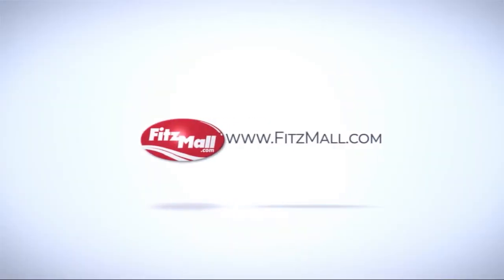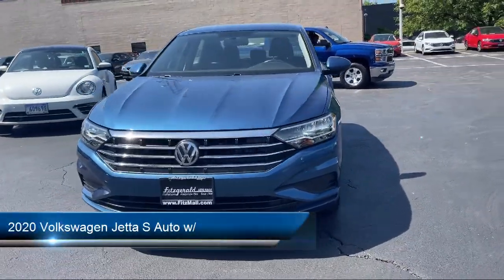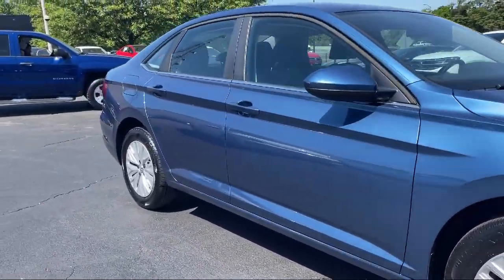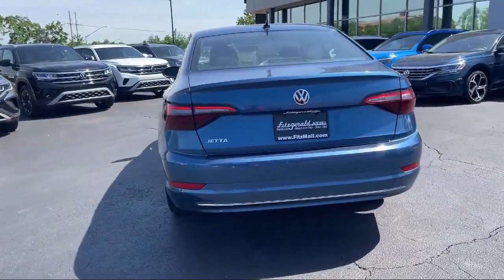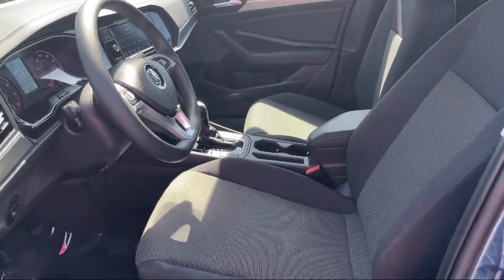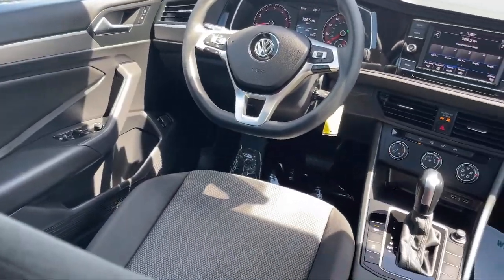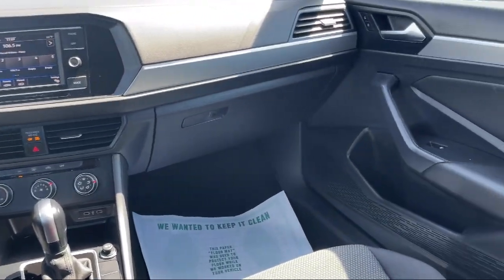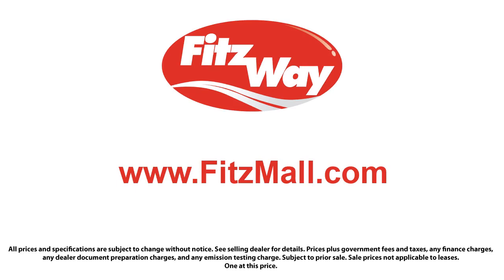2020 Volkswagen Jetta S Auto w/ Annapolis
2020 Volkswagen Jetta S Auto w/ - Stock Number: V103371A - VIN: 3VWC57BU7LM078491.